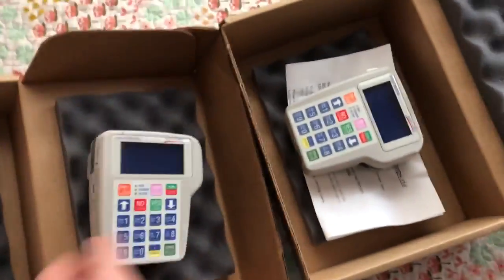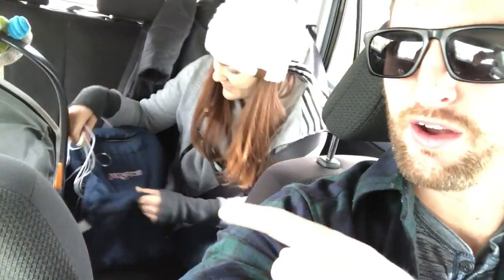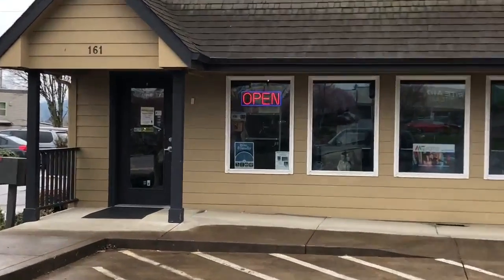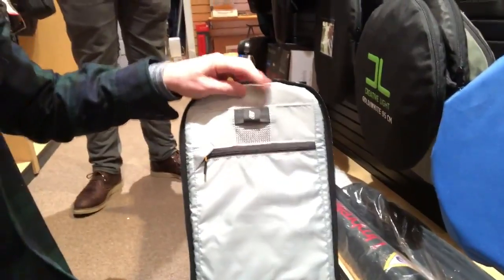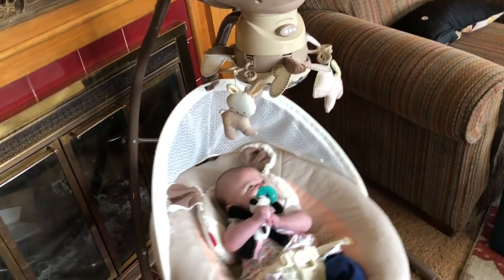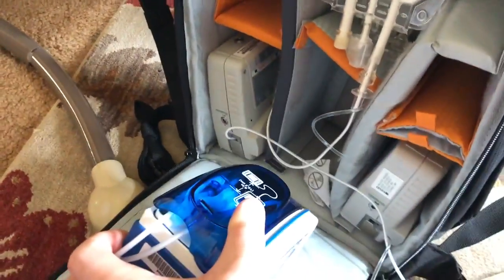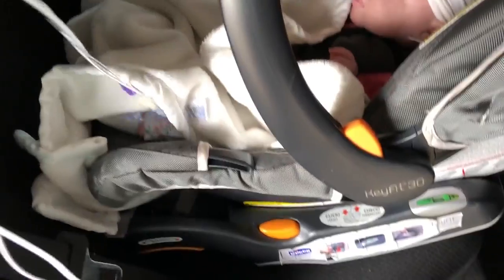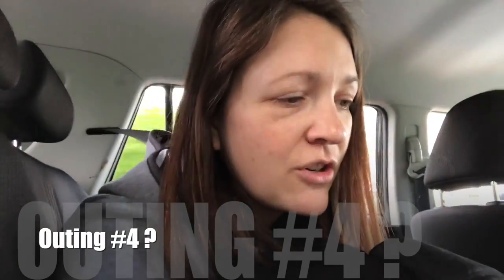Backpack Review or Our First Week Home with Dottie (Repost 3.25.18)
This post started as a backpack review when Megan and I did a bit of research trying to figure out the best backpack for our situation. This video is a lot of firsts. The first time we take Dottie for an event. first time to church, and the first time to a store, which was the place we ended up buying the backpack we used for almost 2 years.

Hope you enjoy this re-post of our first backpack "review" and a glimpse into our life the first week home with Dottie. Repost from